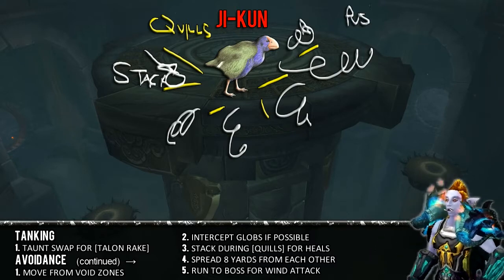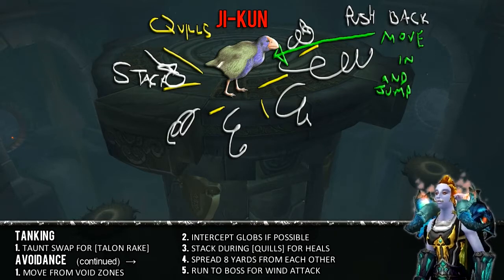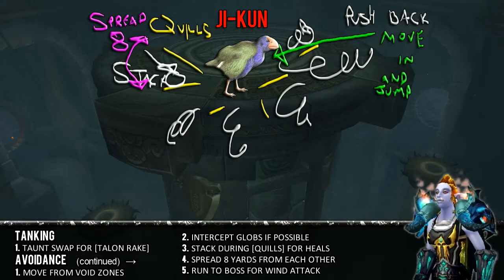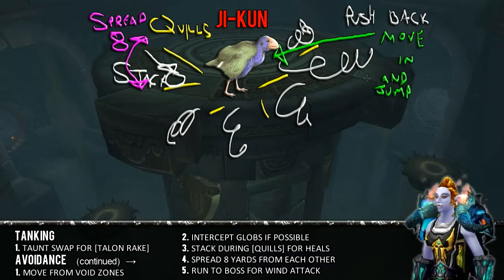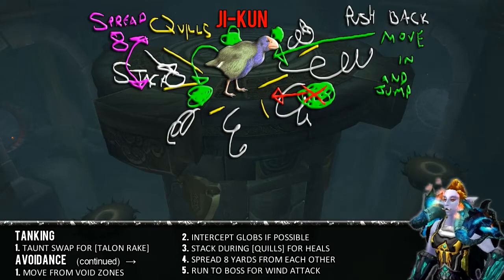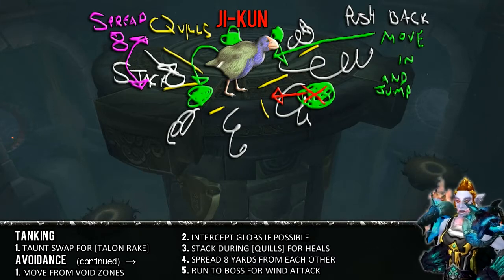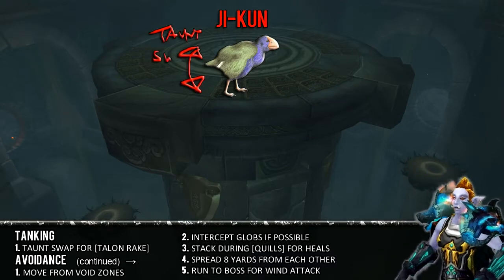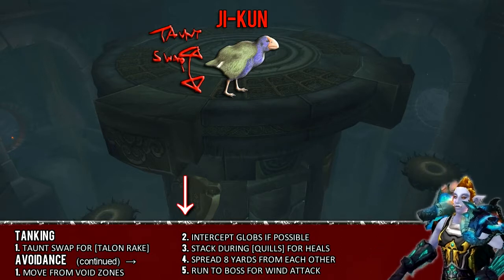"Ji-Kun" TANK Guide → Boss 6/12 in Throne of Thunder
Danger Dolan Guides break WoW boss fights down by role, removing the superfluous information and ability garbage you DO NOT need to know.